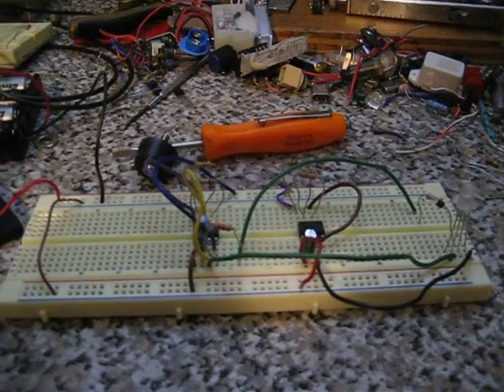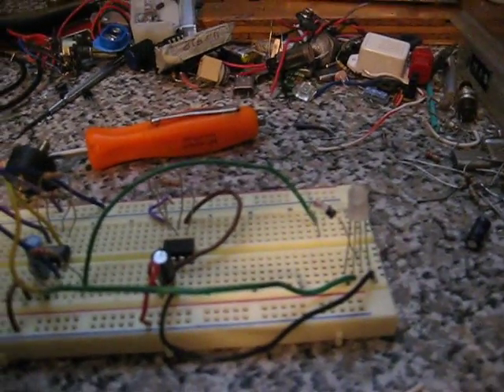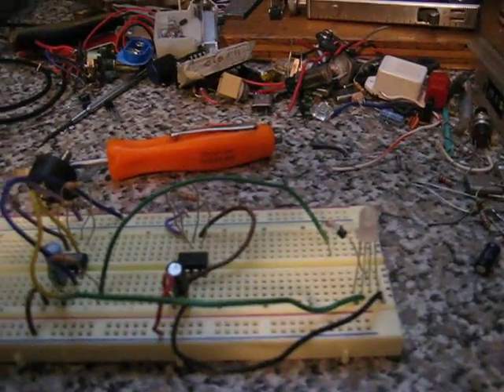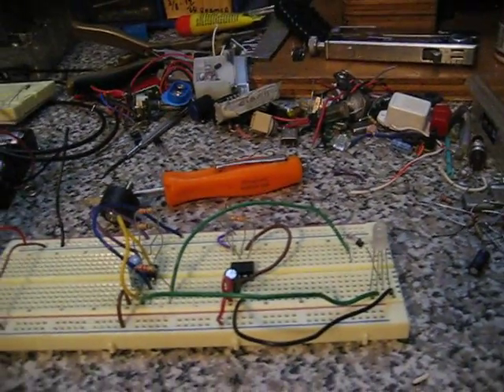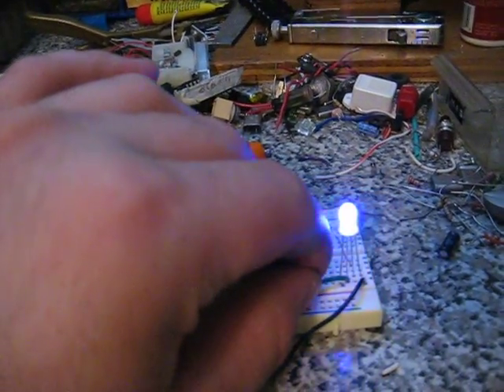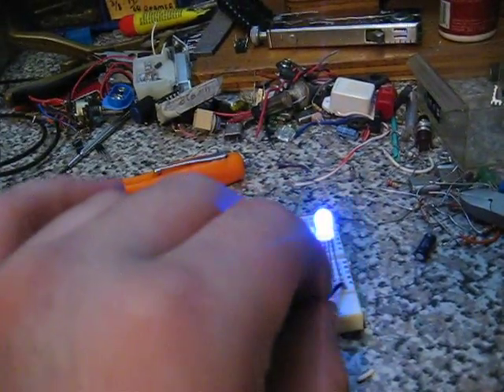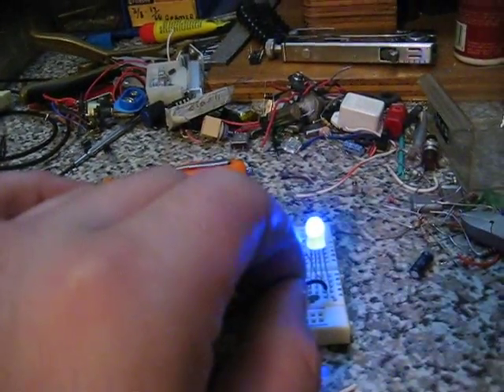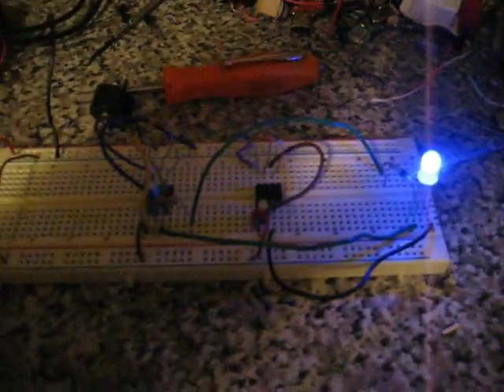555 flashing LED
A simple LED flashing red and blue from 2 555 timer ICs